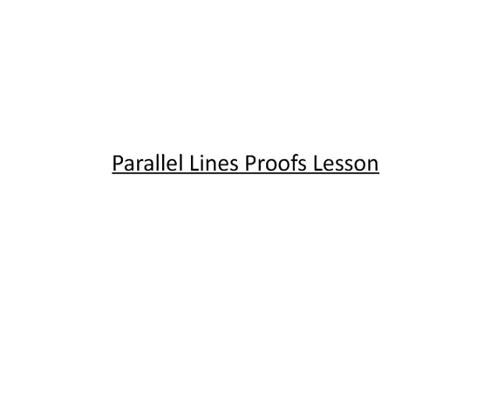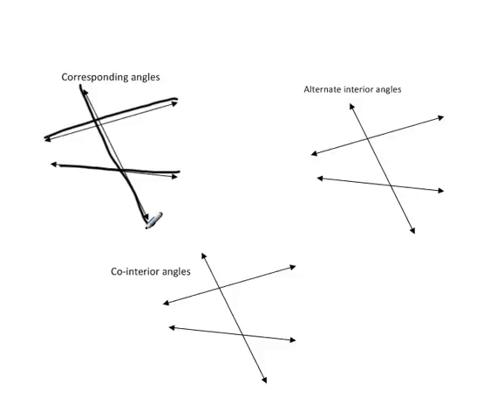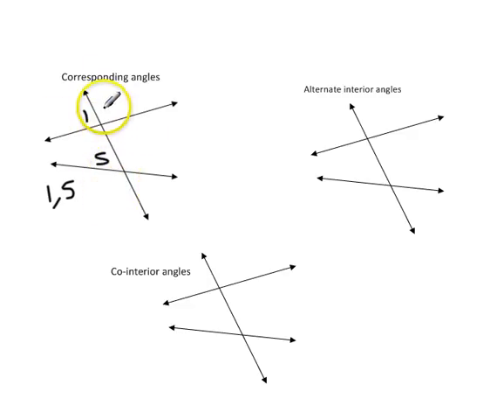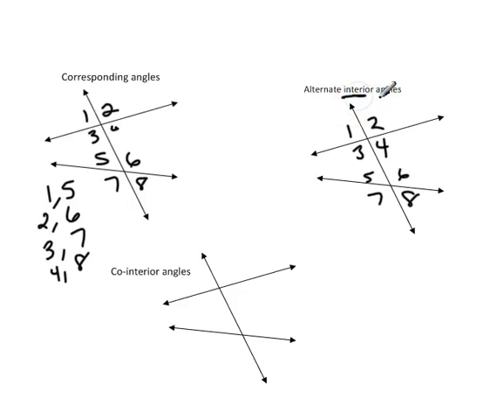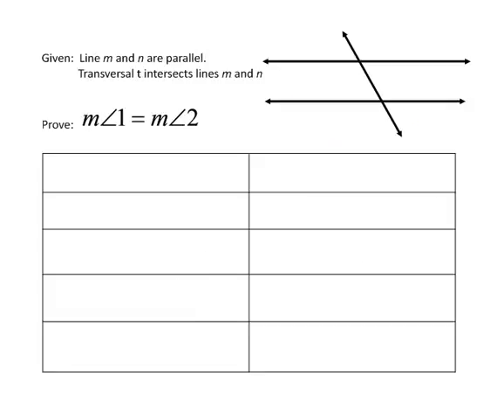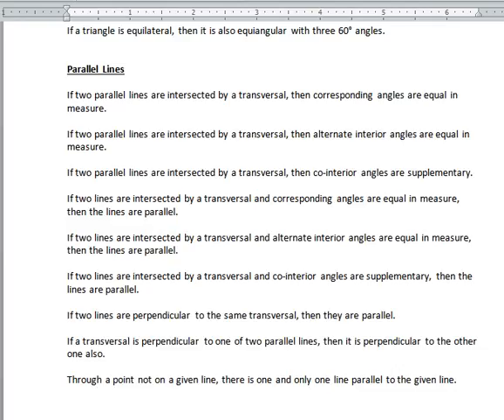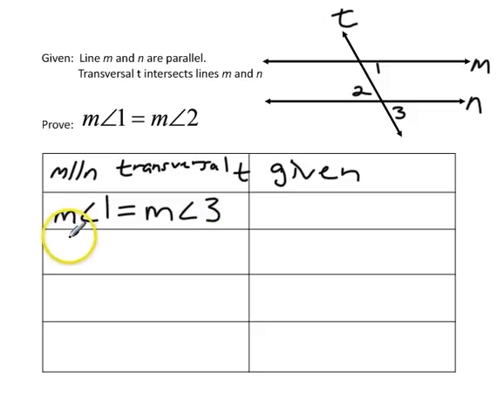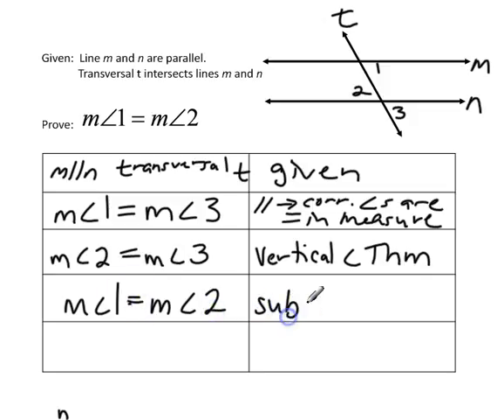parallel lines proofs pt 1